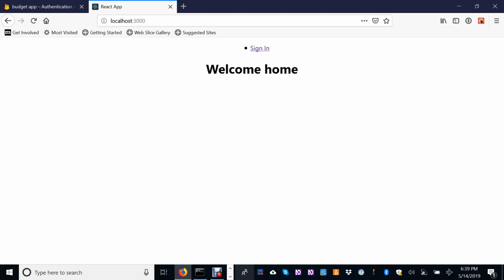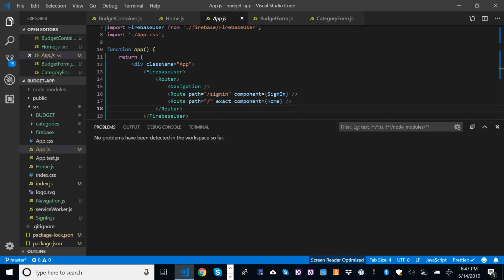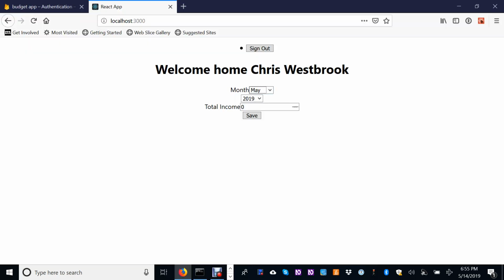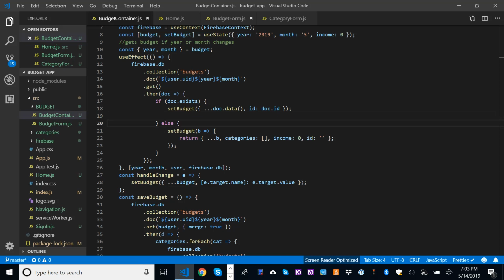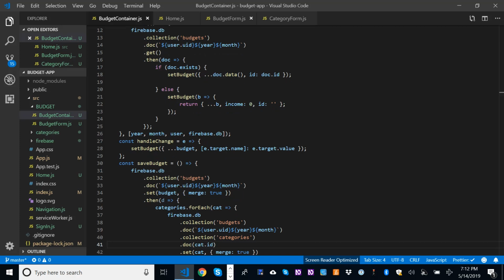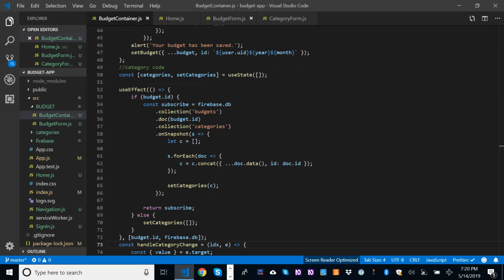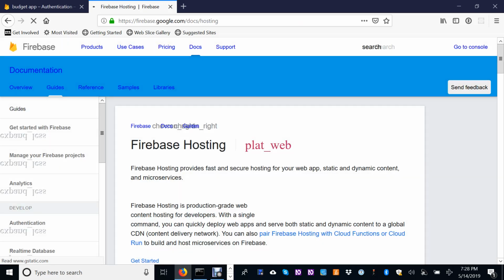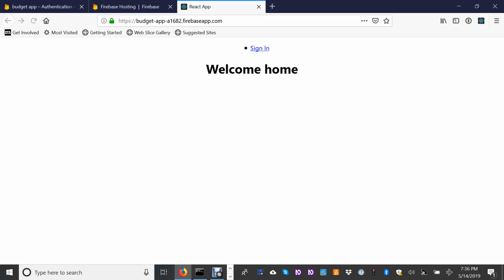explaining my react code and a bit about how I program as a blind developer